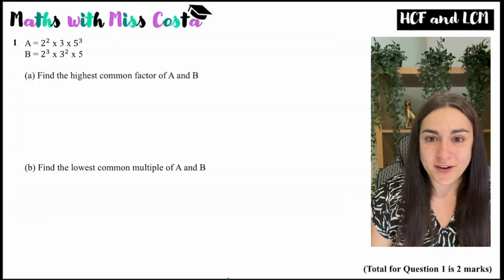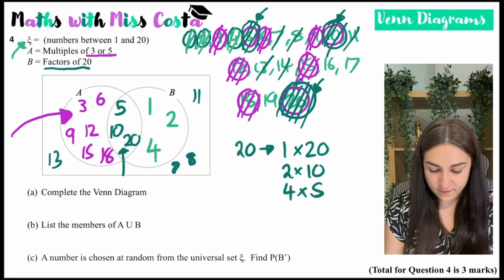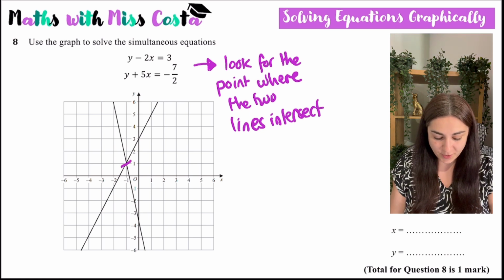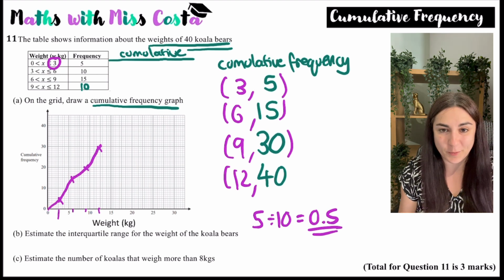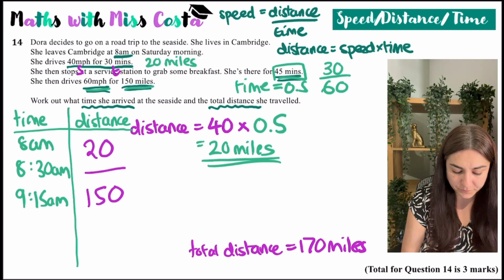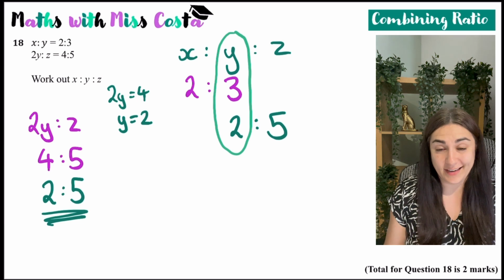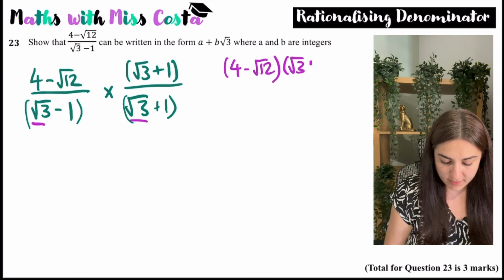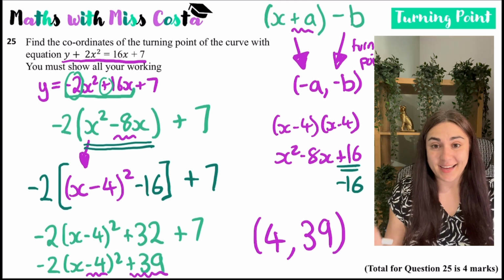LAST MINUTE REVISION || WALKTHROUGH OF PREDICTED PAPER 1 || 16th May 2024 || GCSE EDEXCEL HIGHER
Last minute revision for GCSE Maths 2024 Non Calculator Paper 1